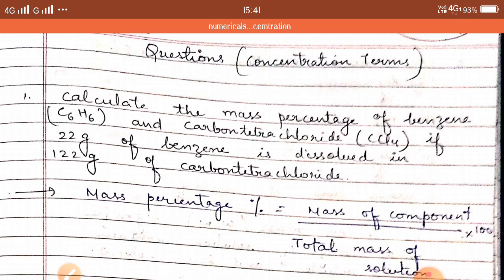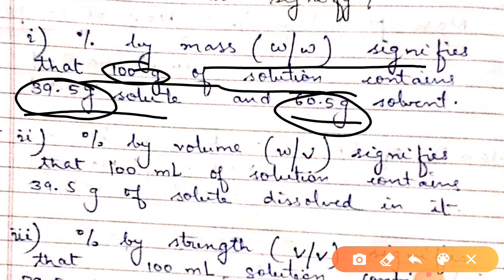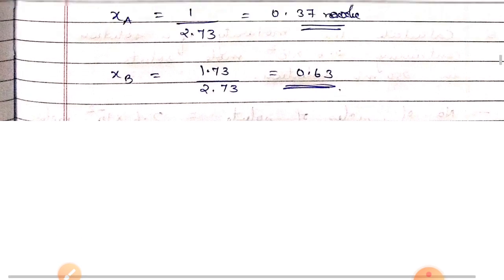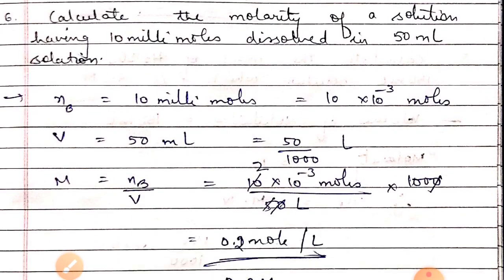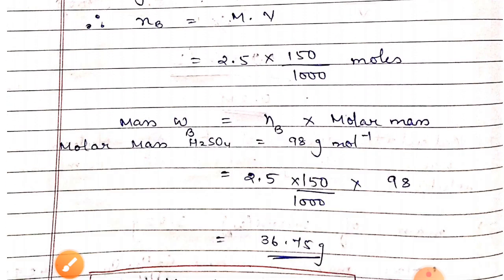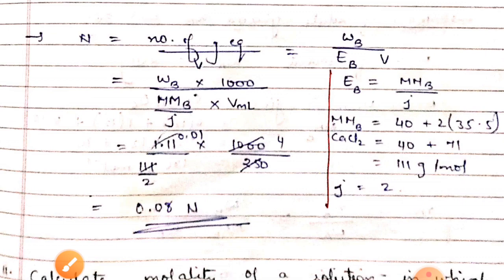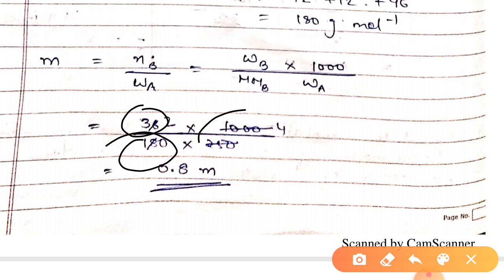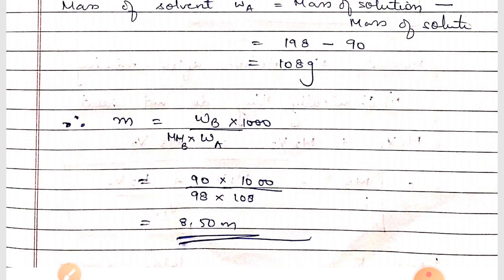Chemistry class XI ch-1 part 9